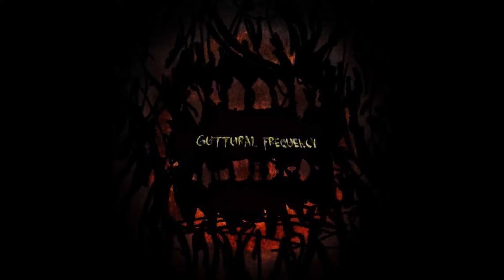Guttural Frequency Episode 5: Shadow People - Part 4 - Shadow Euphoria in Silent Hills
Part 4 - The guys watch some of the more popular shadow people videos that have been posted to YouTube. Also, are time travelling bronies a possibility? They then recant some shadow people/night terror stories from friends and family.

For many years people have bore witness to shadowy apparitions.  Are these a simple trick of the mind, or are they malevolent visitors from another plane of existence?  We are told a few spooky tales from old friends and close relatives, discuss the movie Shadow People, and even check out some footage claiming to be of real life Shadow People.  Find out what sets these terrifying creatures apart from your standard haunting.  We suggest listening to this with the lights on, not like it would help or anything though.